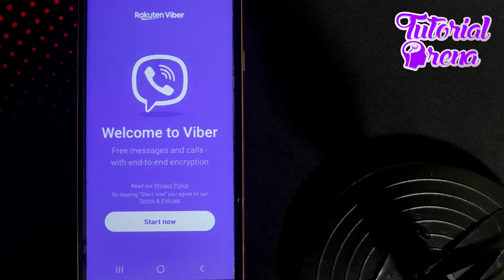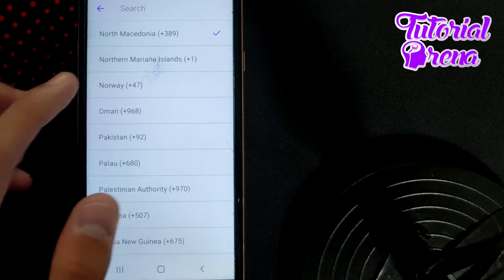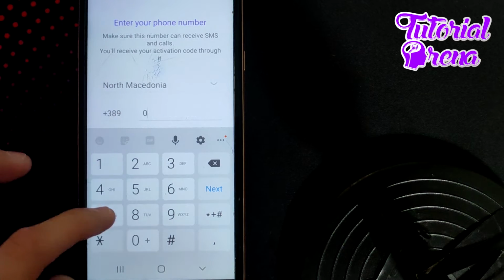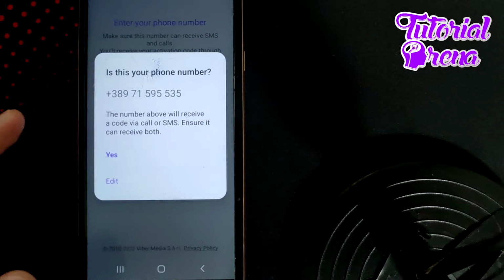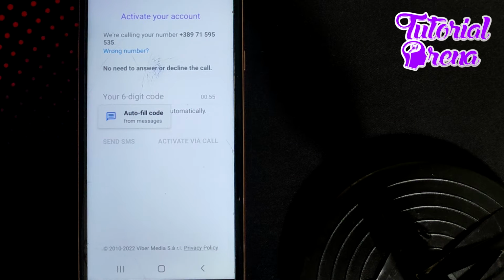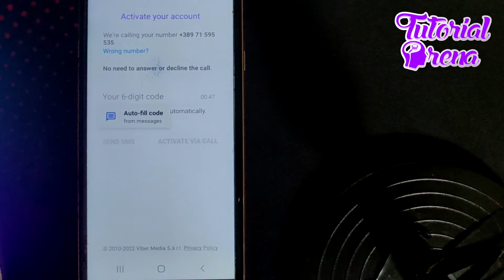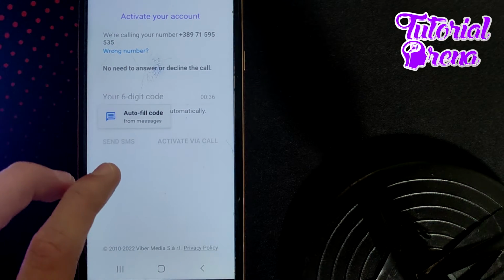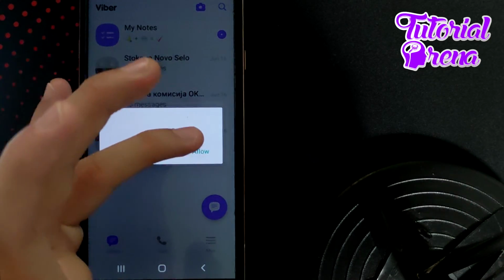How to create viber account on android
Hey Everyone, Welcome to Tutorial Arena! In this video, I'm going to Show you how to create viber account on android.